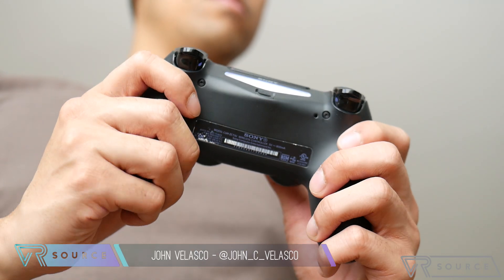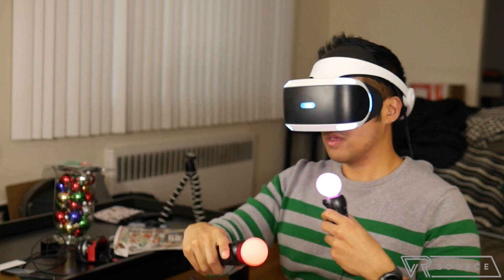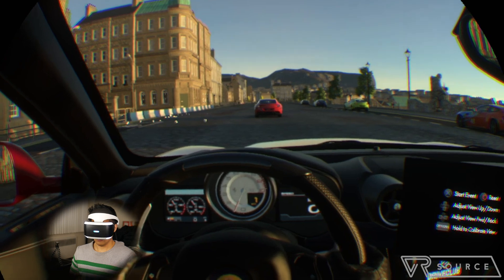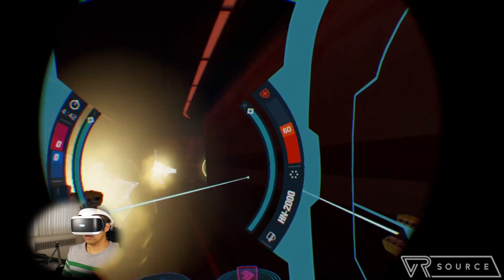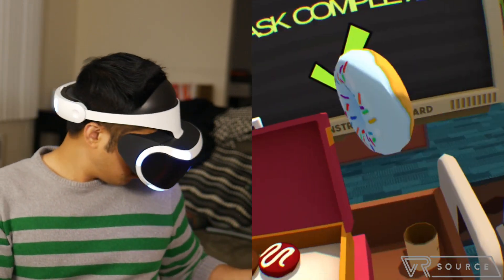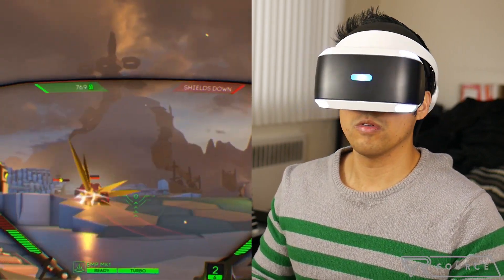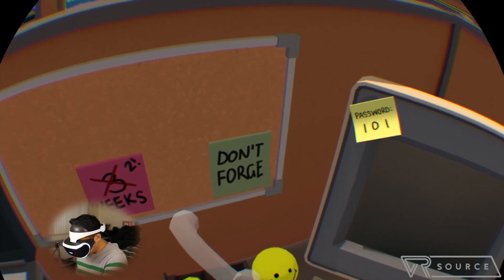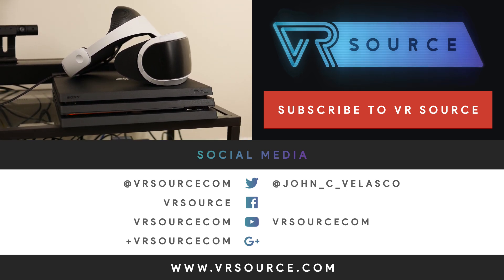Sony PlayStation 4 Pro Review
Join us as we take a closer look at the Sony Playstation 4 Pro and how well it helps the PSVR experience in this full review.

Talk about virtual reality in our forums connected to VRSource